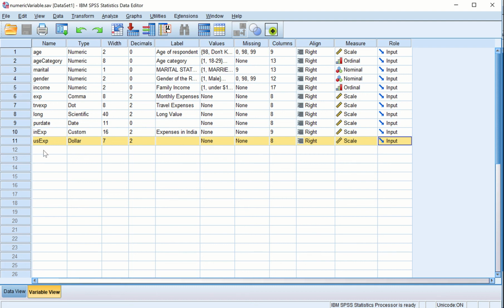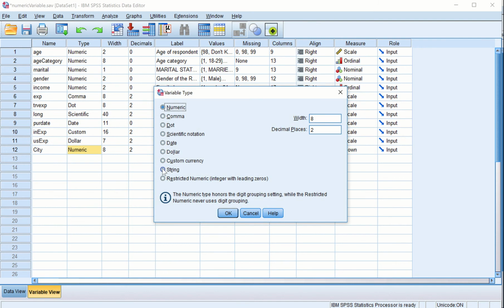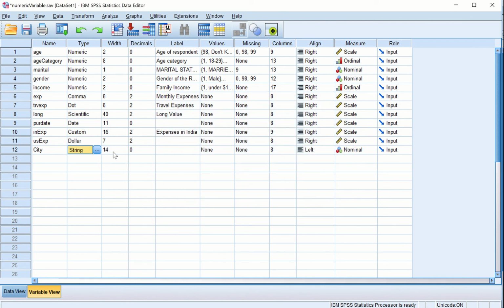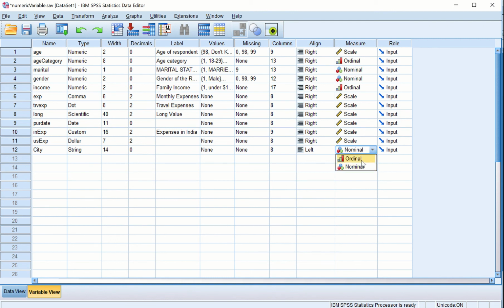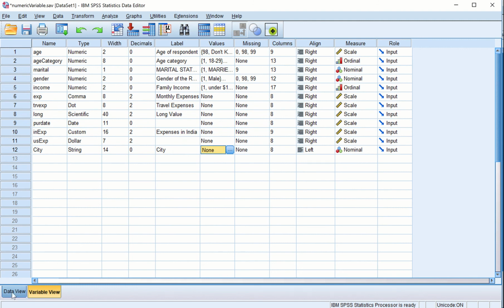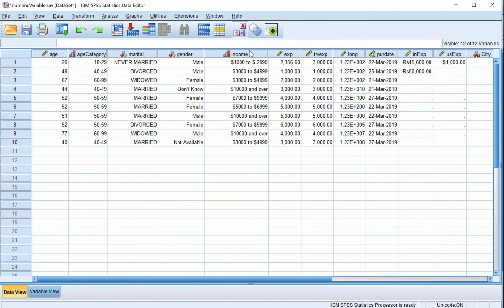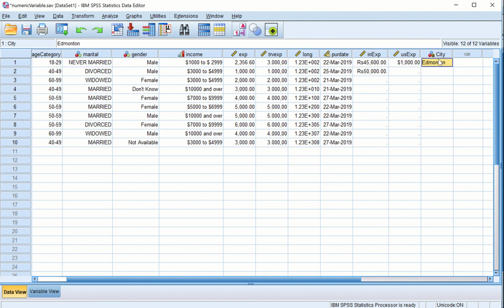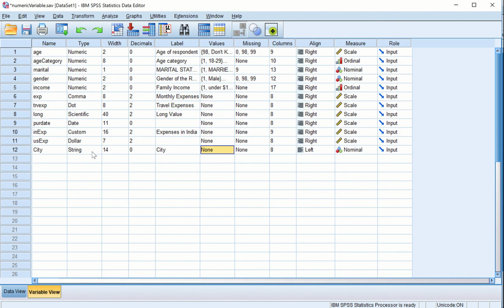SPSS Skills #08: String Variable in SPSS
In this video, you will learn about string variable in SPSS.